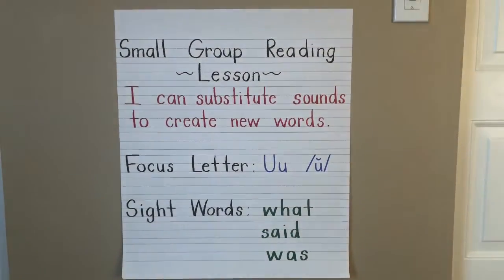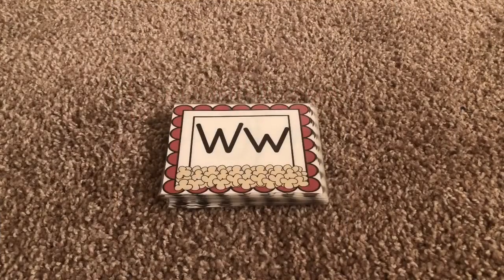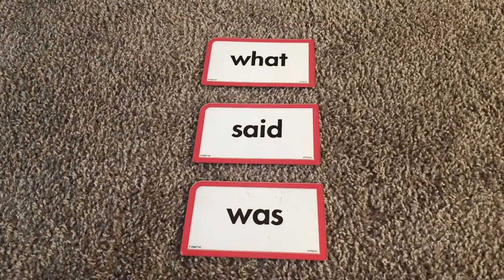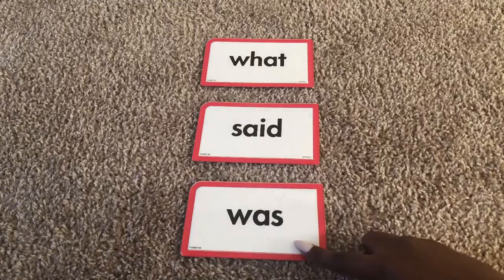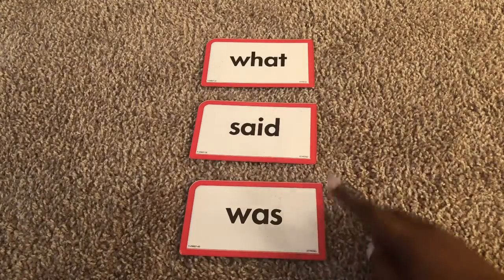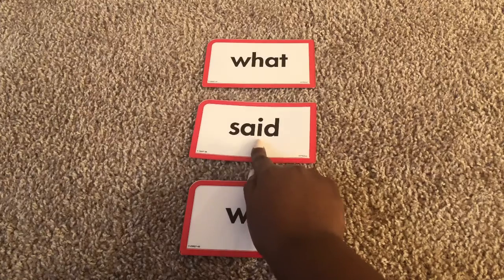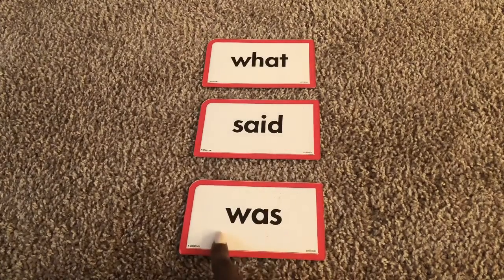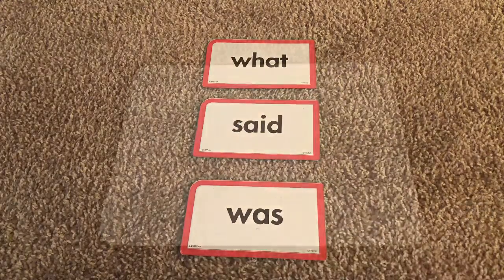Small Group Reading Lesson Letter Uu Part Two